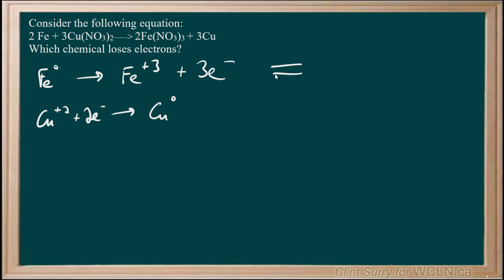WCLN - Chemistry - U7 REDOX Fundamentals 520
This video was built as part of the learning resources provided by the Western Canadian Learning Network (a non-profit collaboration). This is a video solution to Chemistry 12 Unit 7 REDOX Fundamentals 520 looking at which chemical in the equation loses electrons